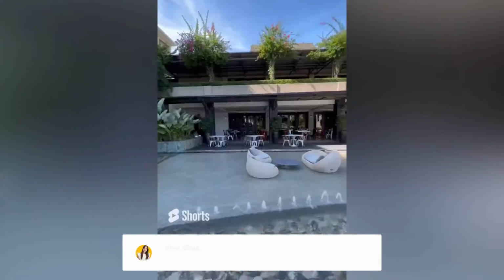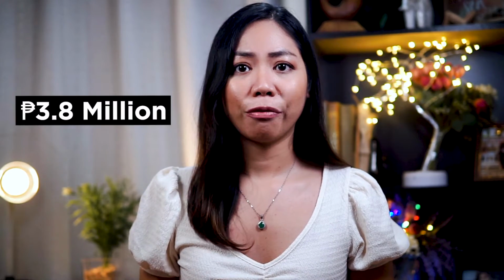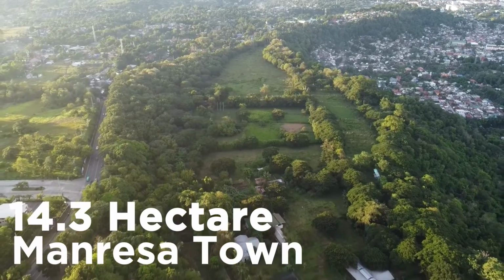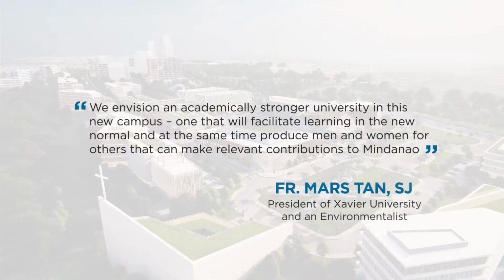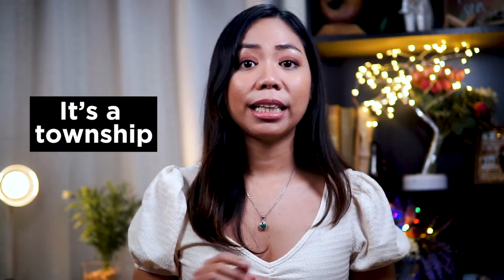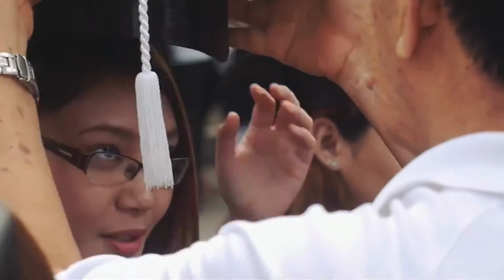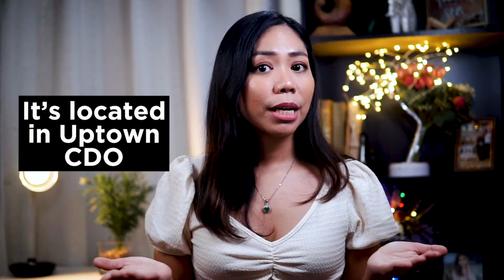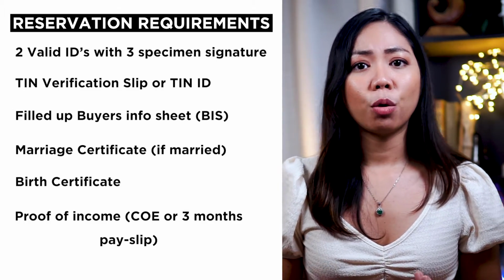CLI Manresa Township Launching Soon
We’re back in Cagayan de Oro and excited to get back to our usual routine. I love traveling but what I don’t like about it is that I don’t get to hit the gym which is a vital starter to my day. There’s just something different when you kick-start your day with a high-intensity work out. Speaking of intense, Cebu Landmasters Inc (CLI) has got a pretty intense schedule when it comes to launching projects. They launch an average of 20 projects per year which is pretty insane.

➜How to Invest in Pag-ibig MP2 in 2021 (Why Invest in MP2) – Guide for Beginning Investors
➜ 🏠The BEST Place to Store Wealth : Top 3 Reasons Why I Invest in Real Estate (and Why You Should too)